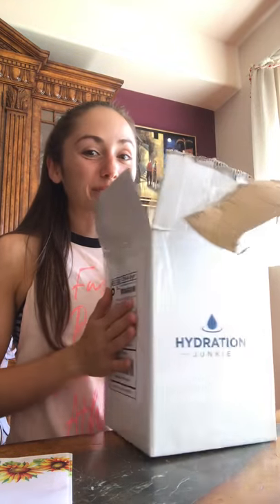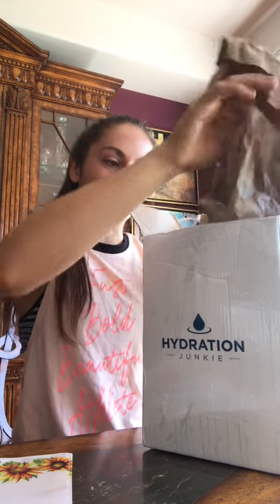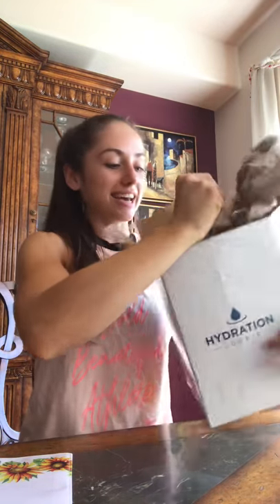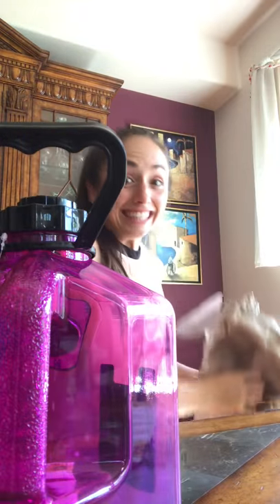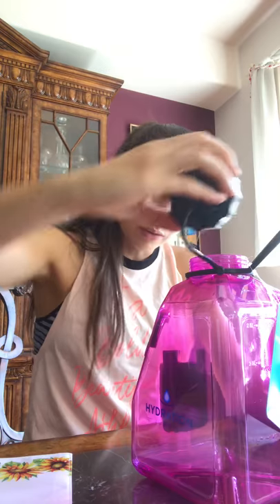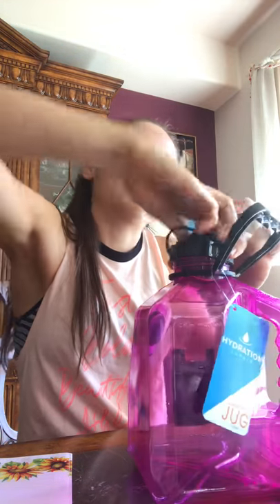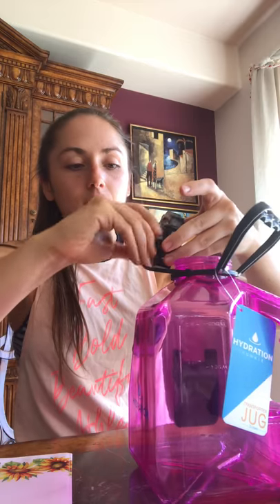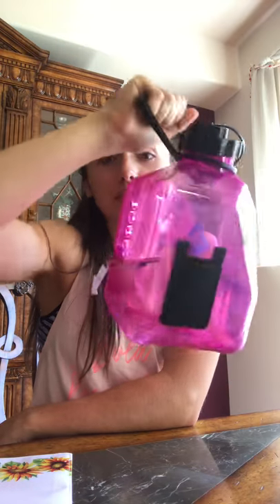HYDRATION JUNKIE UNBOXING AND EXPLANATION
Today I received my 3L Hydration Junkie in the mail! It solves the common problem of carrying your keys, wallet, phone, and water jug all over the gym picking it all up and putting it all down.

I am so excited to work at their Olympia booth in hall 2 at booth #1178.

Will you stop by and visit me? ❤️

Also!

What do you think of this product? Would you use it?

UPDATE: I have been given a code for you to get $5 off your own jug! Purchase on hydrationjunkie.com and use my code  “Turk5”